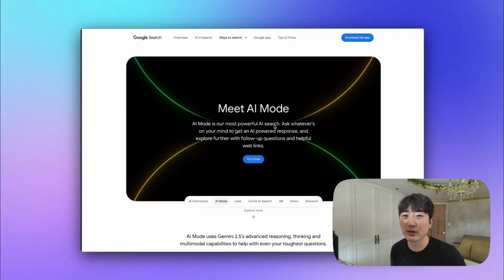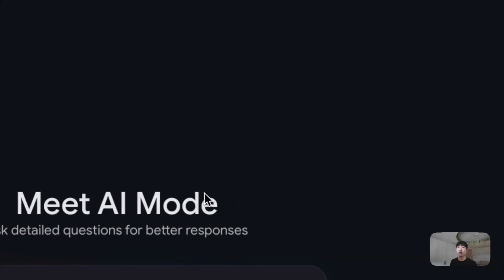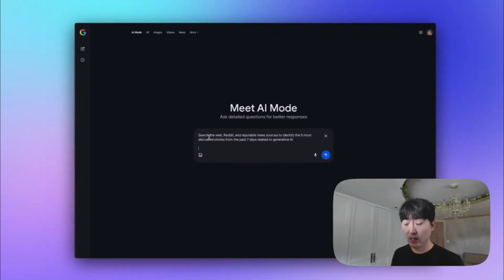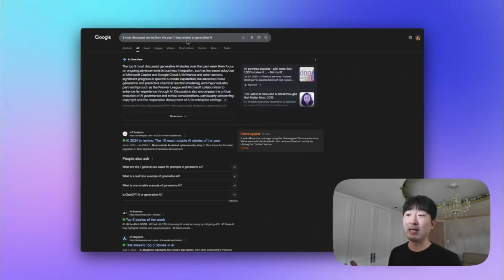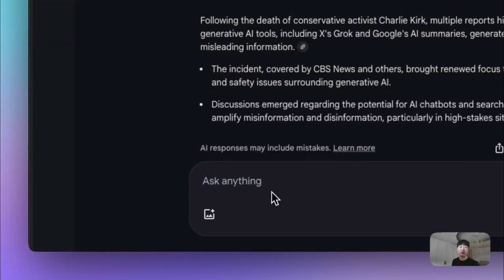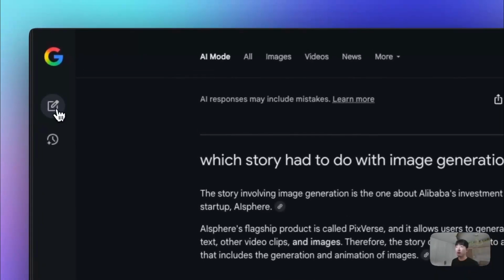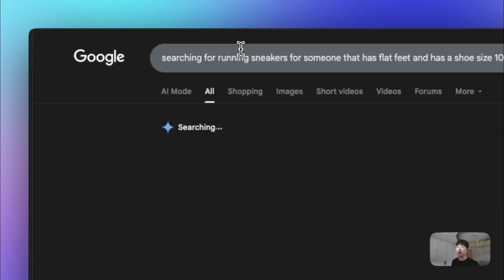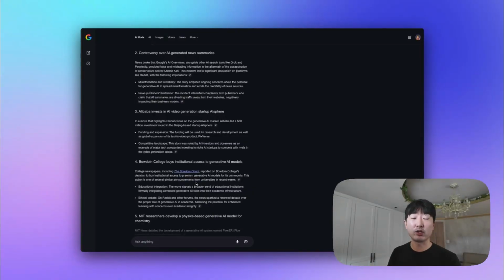The FUTURE of Search is Here! Google's AI Mode Explained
The video dives in the latest  Google update, specificaly the new Google AI mode. Explore the new Google AI search on how it works. Discover the future of search with Google AI